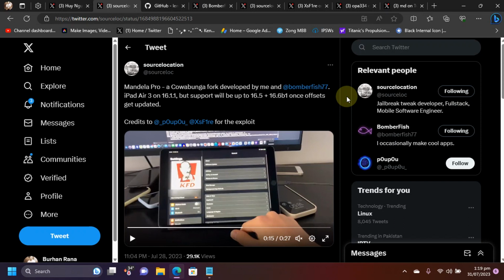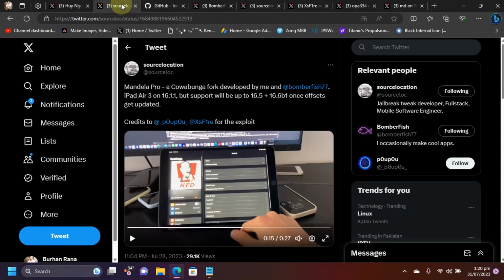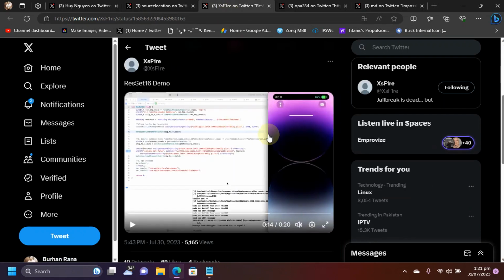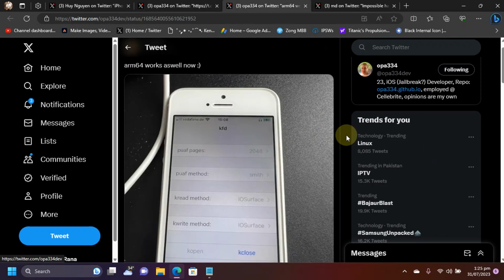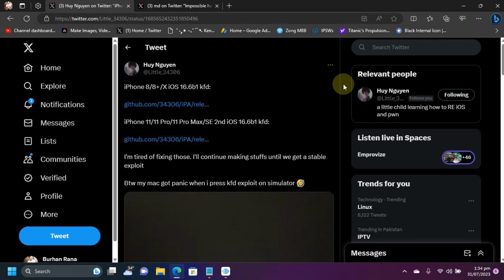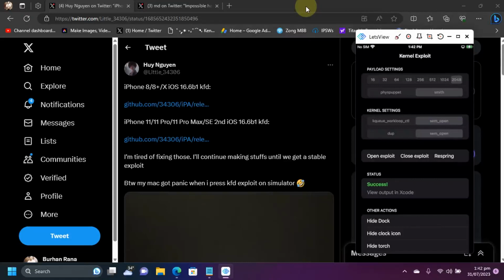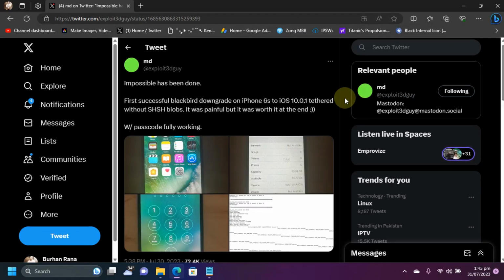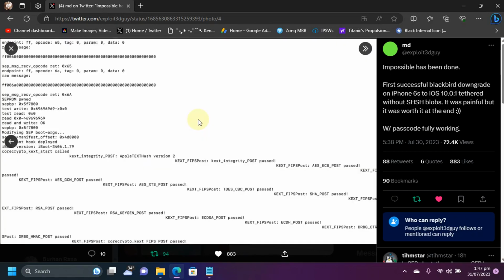[UPDATES]A9 iOS 10 Downgrade Achieved | Mandela Pro iOS 16.5/16.6b1 |KFD iOS 16.5/16.6b1 Test / Demo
In this video we will discuss about the latest jailbreak updates and progress towards an upcoming iOS 16.5 and lower jailbreak including iOS 16.6 beta 1. This video update includes discussion about Mandela Pro for iOS 16.5 and lower including iOS 16.6 beta 1 which is a Cowabunga Fork which allows iOS customization without jailbreak. We also discussed about an iOS 10 Downgrade achieved on A9 device specifically iPhone 6S, a discussion about KFD being updated for A11 and lower devices and a KFD iOS 16.6 beta 1 test and demo is also included. Everything discussed in this video is completely freely available to everyone.

Topics Covered:
KFD iOS 16.6 beta 1 demo
Mandela Pro Update
KFD for A11 and lower update
iOS 10 Downgrade Update for A9